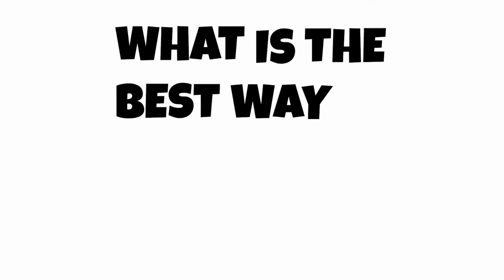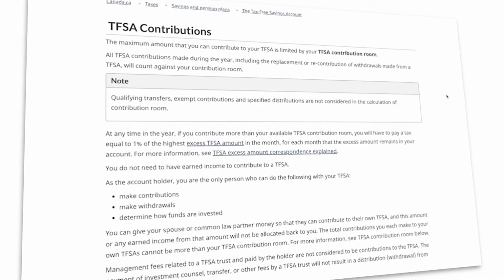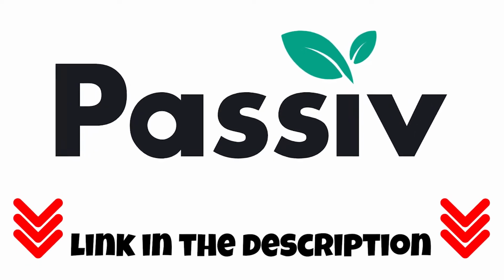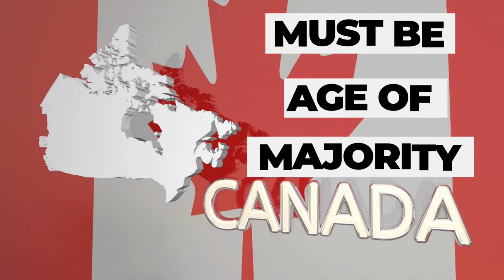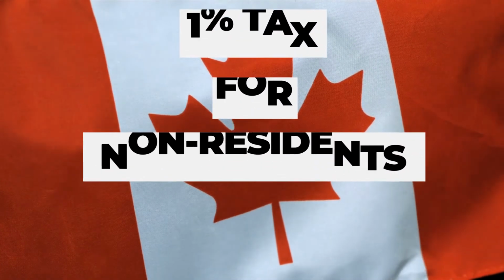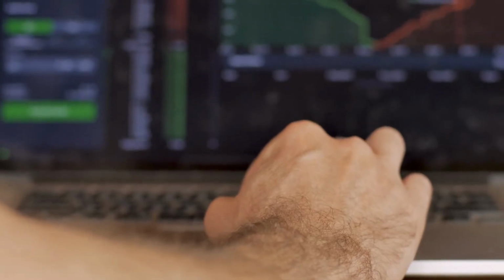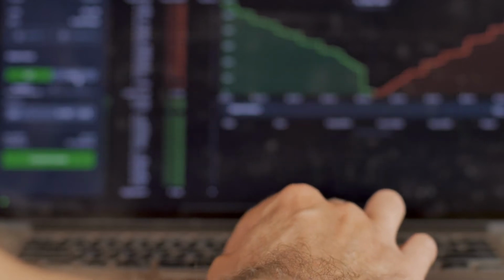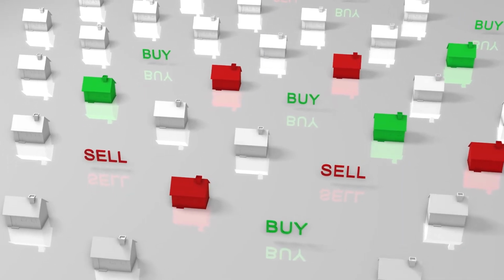How To Actually Use A TFSA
This video will teach you How To Use A TFSA In Canada. It's the TFSA Explained and an essential TFSA Basics Guide for Canadians. The Tax Free Savings Account is an essential investing account that all Canadians should have and learn how to use properly.

📊Check out Passiv, a FREE passive investing tool that I personally use to also track my TFSA and RRSP Contribution Room. FREE Elite Membership for all Questrade clients.

💳Check your CREDIT SCORE for FREE without affecting it with Borrowell

🍁FREE $60 From Netcoins after $100 deposit and CRYPTO purchase (Canadians ONLY)